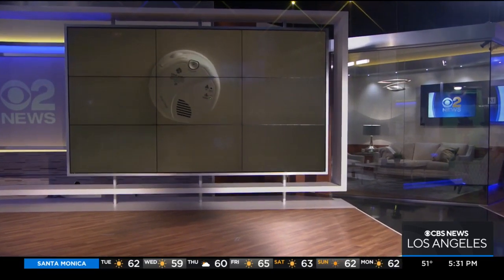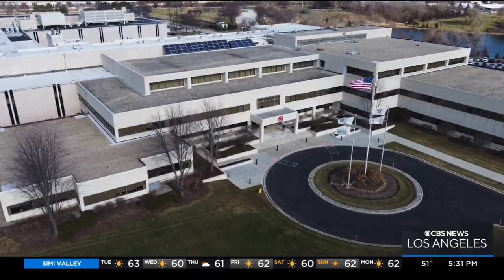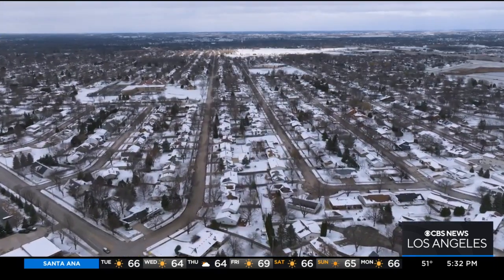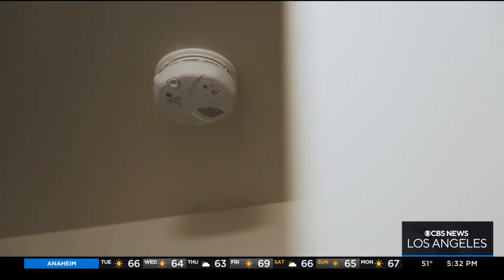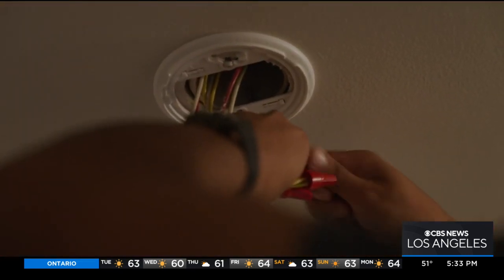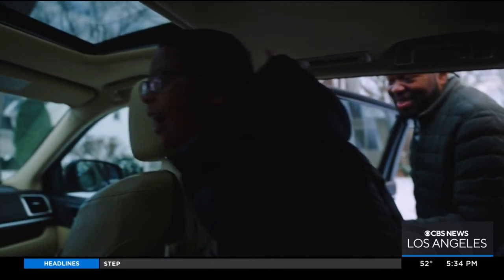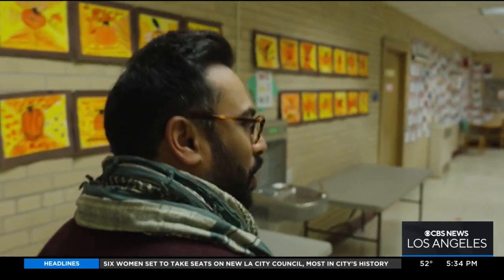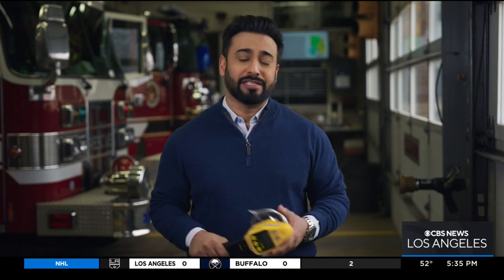Carbon monoxide detectors save lives. Why aren't they required everywhere?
Thousands are poisoned by carbon monoxide each year. But the use of CO detectors and alarms is largely optional.